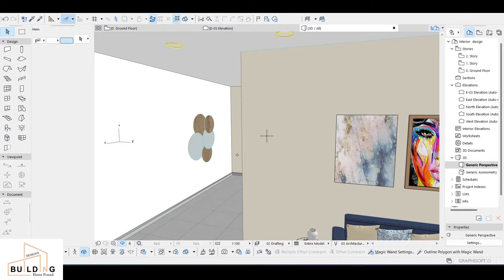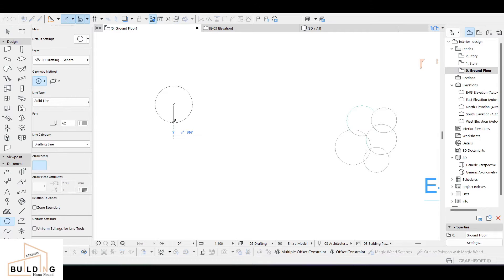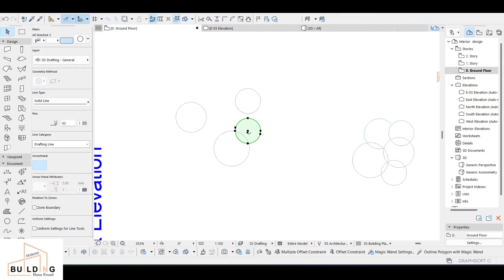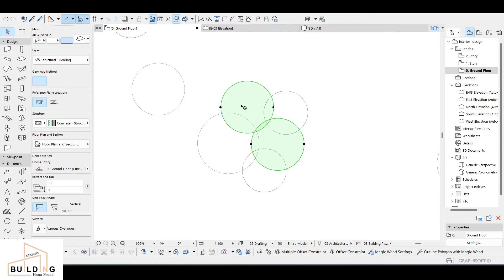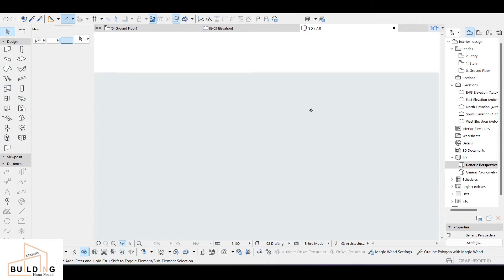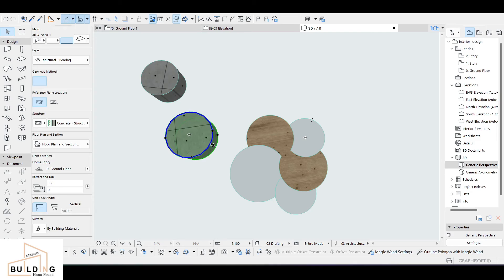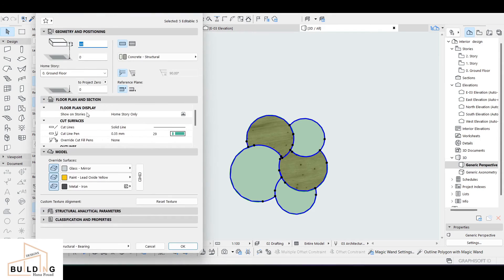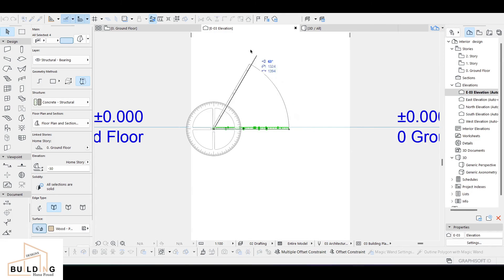How To Custom Circle Frame in ArchiCAD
Hey Everyone! Today I'm sharing a tutorial about How to custom Circle Frame in Archicad, I hope you enjoy watching my video.